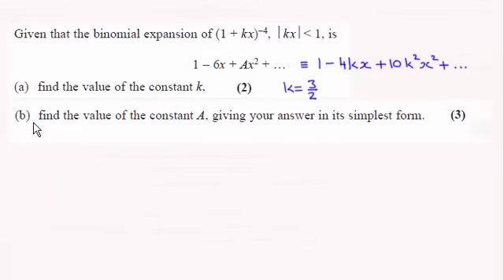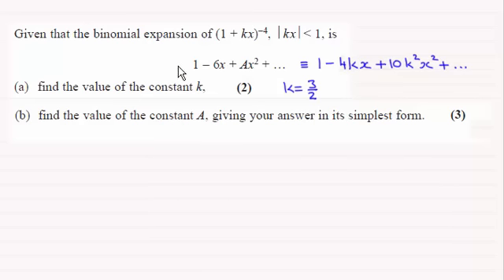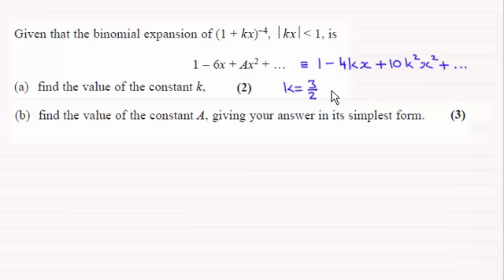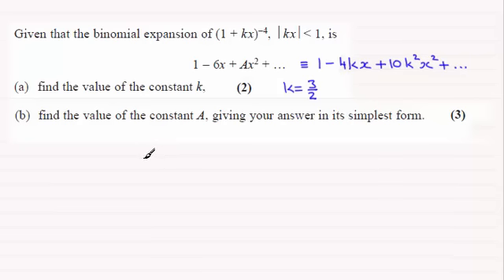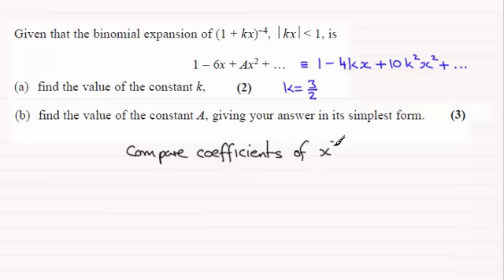Edexcel C4 Core Maths June 2014 Q2(b) : ExamSolutions Maths Revision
for the index, playlists and more maths videos on the binomial expansion, series and other maths topics.